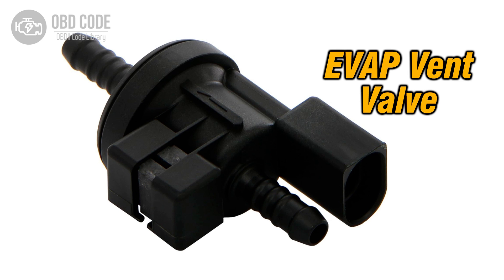P0657 Actuator Supply Voltage "A" Circuit/Open 🟢 Trouble Code Symptoms Causes Solutions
P0657 Actuator Supply Voltage "A" Circuit/Open